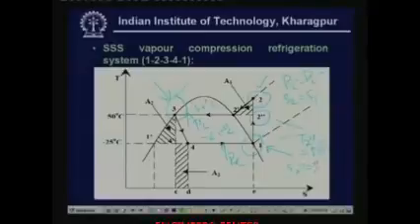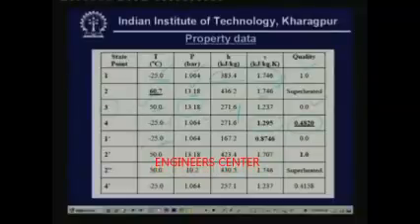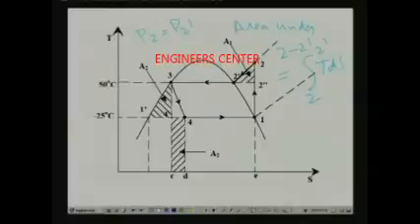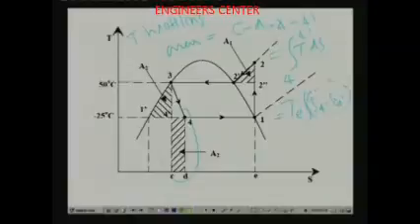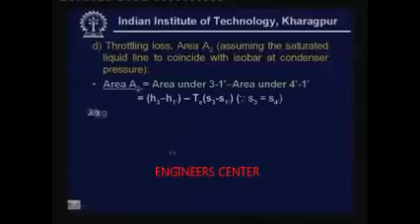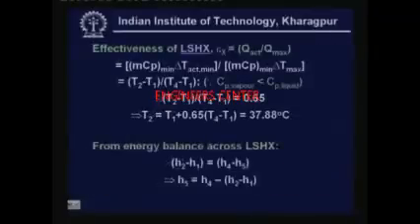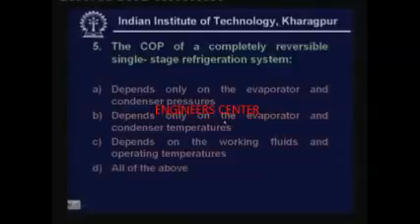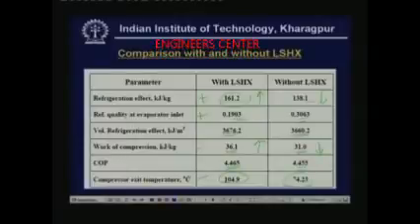Worked Examples of R & AC Part 03